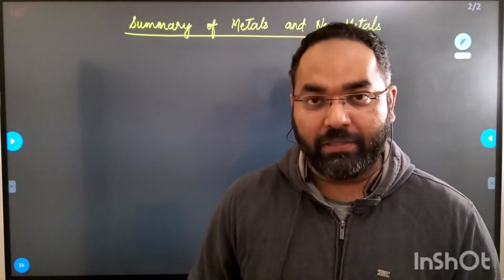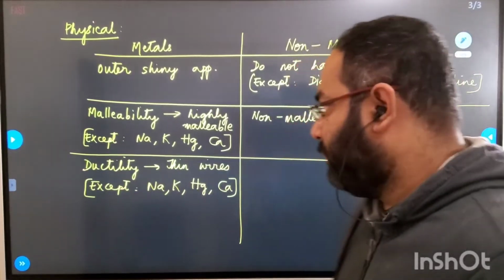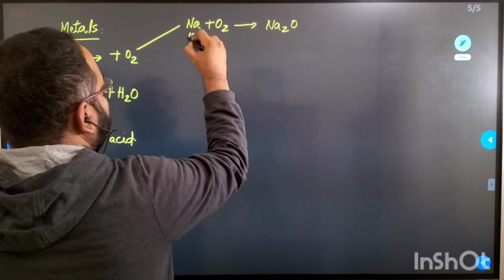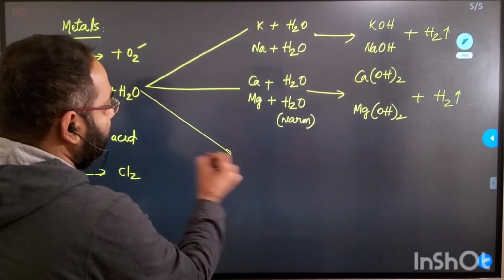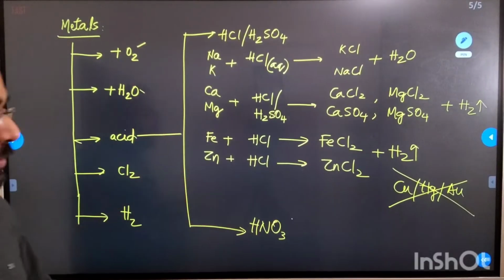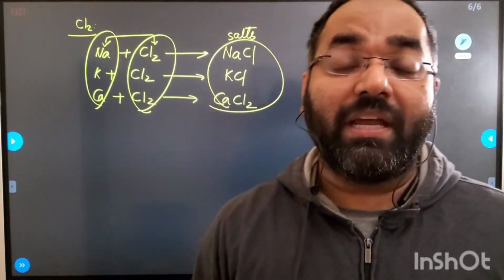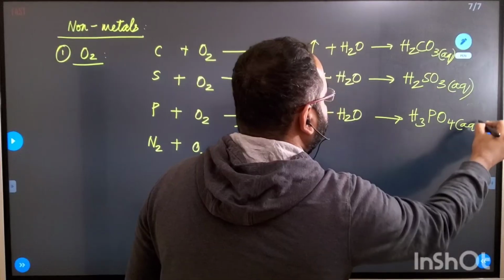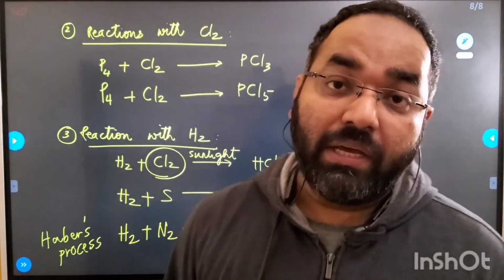X CBSE | Metals and Non Metals - I | Summarise in less than 30 minutes